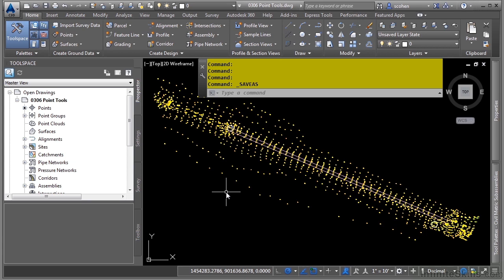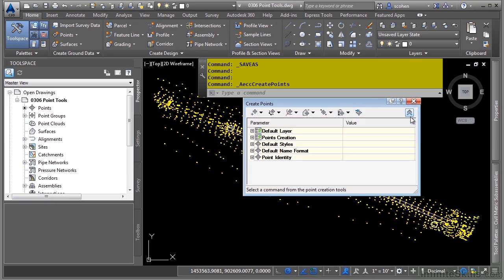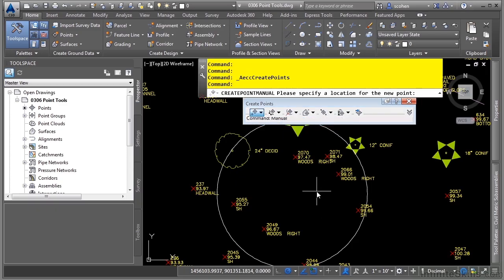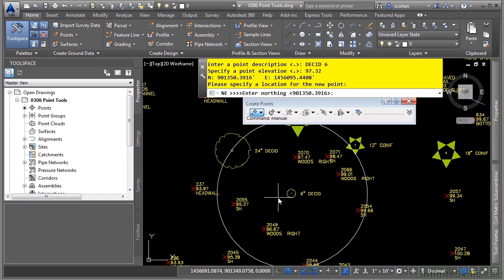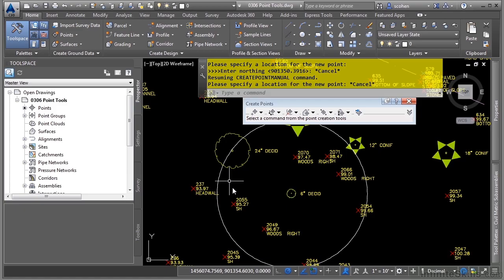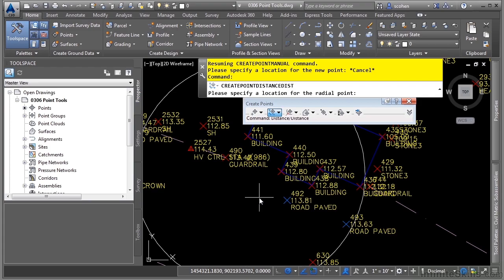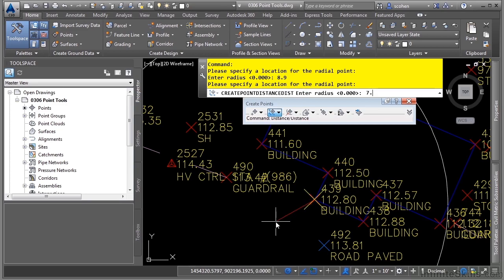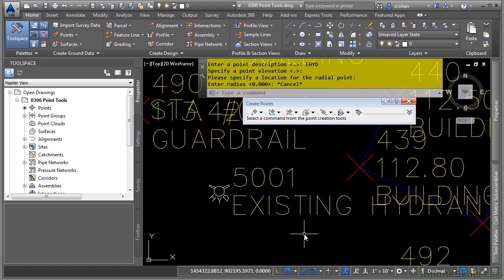03 06 Point Tools